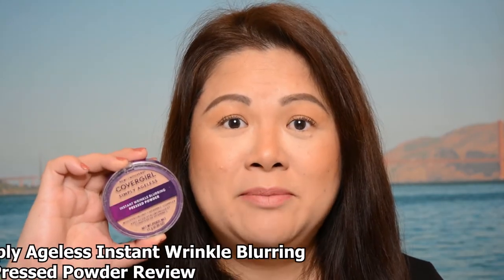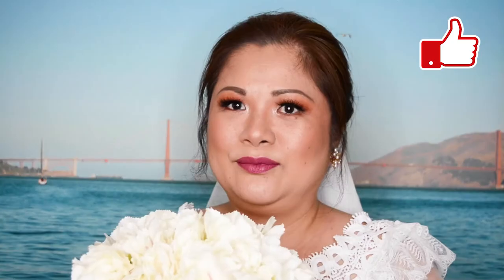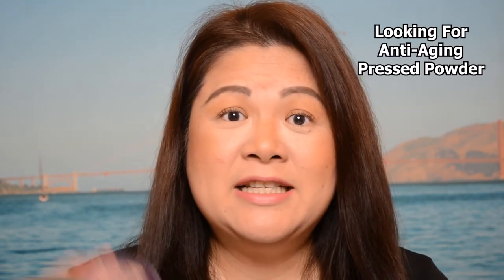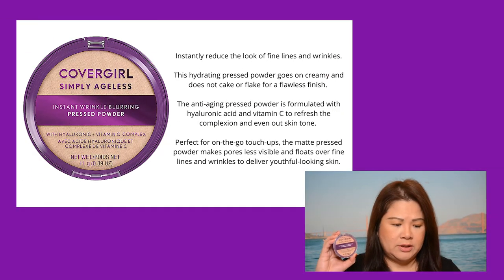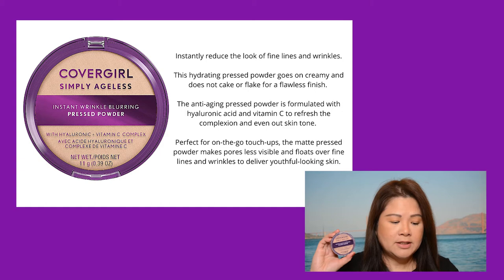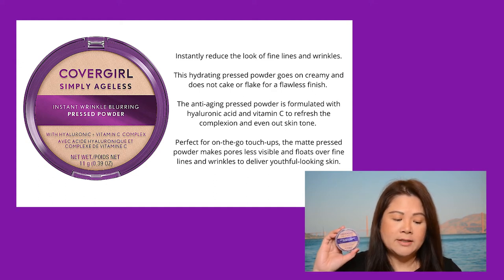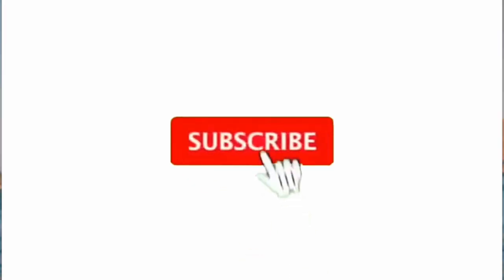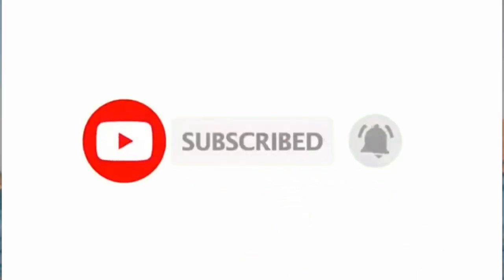Must Watch Covergirl Simply Ageless Pressed Powder Review -10 Hour Wear Test- Mature Skin Foundation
Hello Beautiful. Every Thursday we will be doing all Foundation Review and today's video we will be trying out the foundation from Covergirl, the "Simply Ageless Pressed Powder Review" We will be doing 10 hour wear test to find out the results how this foundation performs on a Combination, Oily and Mature Skin. Is this actually a good compact foundation to have for Mature Skin? Please make sure you watch at this end of this video to find out if this foundation is worth to have, so you can save money!

Please let me know if you have any request for a video and what you would like to see next - just put it on the comments below.

Love you :)

✔️TIME CODES:
00:00 - 01:22  Introduction
01:23 - 02:30  Covergirl Product Details
02:31 - 03:32  Foundation Application
03:33 - 04:48  Full Face Foundation Application
04:49 - 04:53  First Wear Test
04:54 - 05:26  Second Wear Test
05:27 - 05:41  Re-touch Foundation
05:42 - 05:52  Recommendation
05:53 - 06:51  Please Subscribe!

✔️MY MAILING ADDRESS:
Australia

Youtube Music Library:
Rize_up
Safety Net

Nikon D7100
Adobe Premier Pro
Canon EOS M50 Digital Camera Kit
Nikon Remote Control
Ringlight 14"
Ringlight 18"
Memory Card
External Drive
Monitor Stand

HELLO:
I am Michelle a Filipina-Australian. I am a certified Makeup Artist and a mother to two beautiful angels. I love creating makeup videos like Makeup Tutorials, Beauty Hacks, Tips & Tricks, First Impressions, Reviews and Hauls. I also love cooking for my family and part of being a mum and wife is being organised around the house. I will be making videos and tips on how I prepare easy meals and how I organise around our house, to make things easier each day. I will be uploading two videos per week (Tuesdays and Thursdays). Love you guys :)